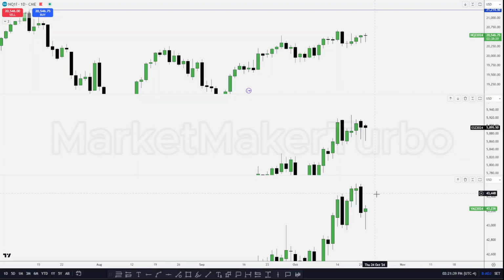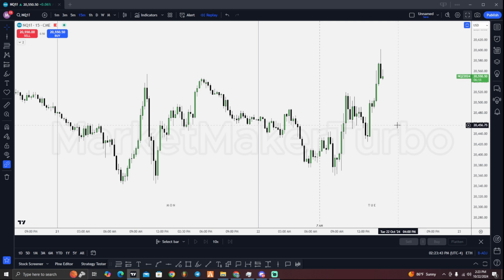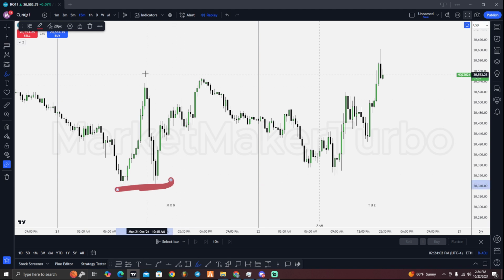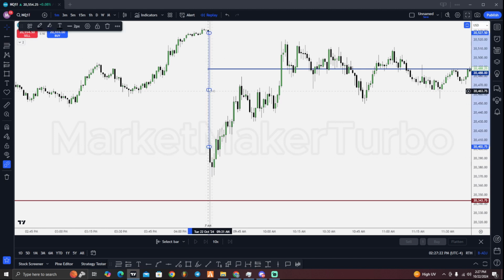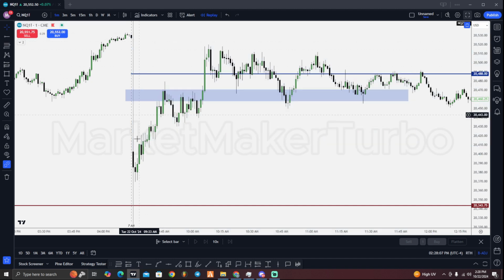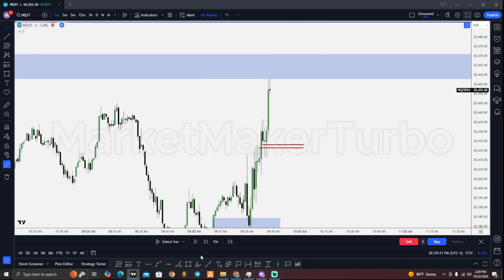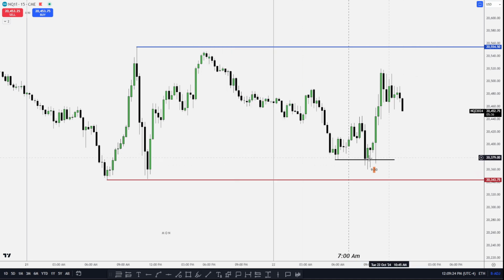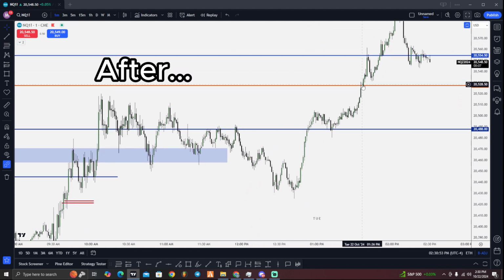AM/PM Liquidity Masterclass - ICT Concepts ( Discord Below )